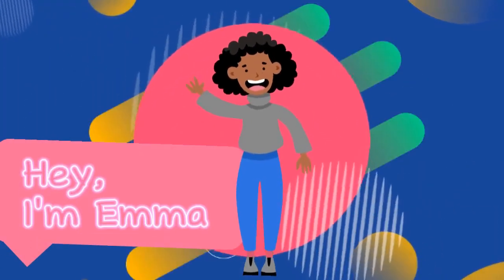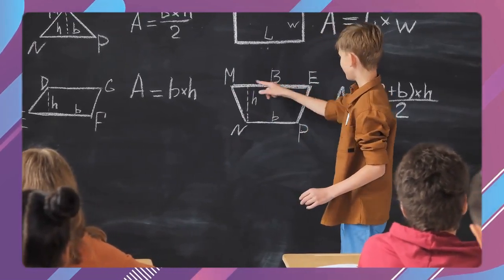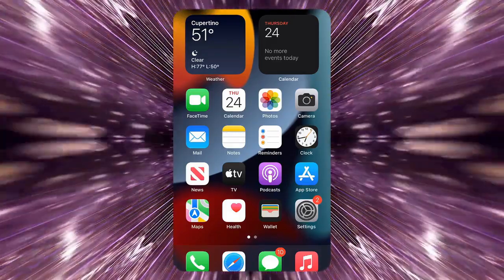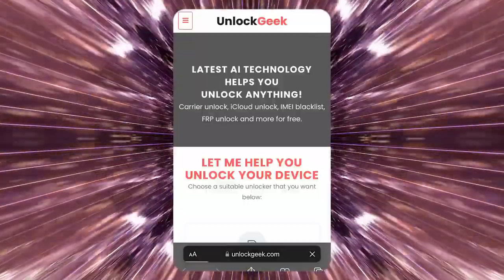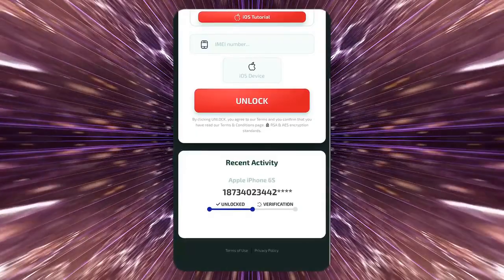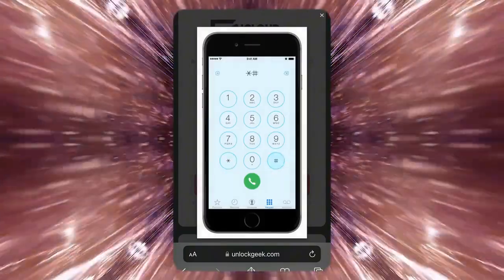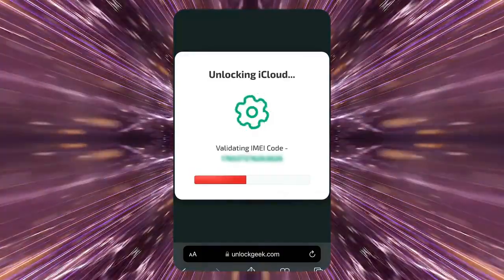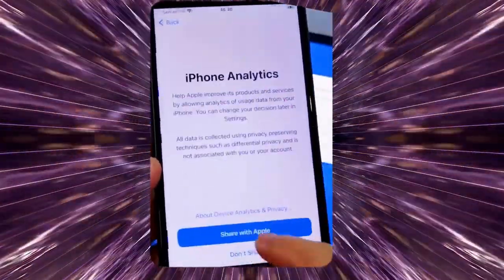iPad Activation Lock Fix - Proven WAY to bypass iPad iCloud Lock (All iPhone Models Supported)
Is your iPhone currently locked due to the iCloud activation screen? If you answered yes, you’re not alone; this issue affects many users of iPhone, especially those who buy second-hand models. We’ll show you effective methods to remove the iCloud lock from your device.

If you have recently acquired an iPhone that is still linked to a previous owner’s iCloud account, This tutorial is designed specifically for individuals facing the iCloud activation lock challenge.

This video will introduce you to both free and premium solutions that can aid in unlocking your device. You’ll gain insight into how each method works and which might be best for your situation.

Make sure to follow along with our step-by-step instructions to ensure success. You’ll be pleasantly surprised at how easy it is to regain access to your device.

Join us as we explore how to successfully unlock your iPhone today.

how to unlock activation lock iphone 6
iphone activation lock forgot apple id and password
how to bypass iphone 6 plus icloud activation lock
iphone xs hard reset
activation lock removal iphone 6
how to bypass activation lock on iphone 11
remove icloud
how to remove activation lock on iphone
bypass iphone 6
desbloquear iphone 11 icloud
iphone 6 bypass
iphone 6s activation lock removal
bypass dns iphone 11
how to remove activation lock on ipad
bypass iphone 6
bypass iphone xr
bypass iphone 7 plus unlock tool
doctorsim
how to remove activation lock on iphone 6
iphone 6 activation lock removal 2024
iphone xs bypass
como remover bloqueio de ativação do iphone
icloud unlock iphone 6
iphone 11 bypass
remove icloud
dr.fone
bypass iphone 6 activation lock free
iphone 11 bypass
iphone 7 plus icloud unlock
iphone 13 icloud bypass
activation lock removal ipad
how to solve windows 10 activation problem
how to unlock apple watch series 3 activation lock